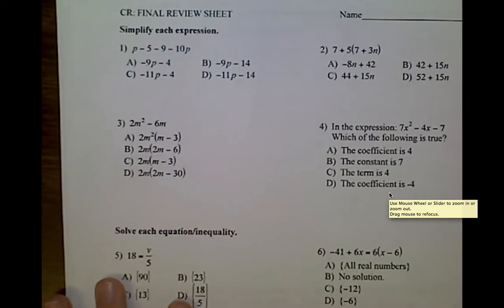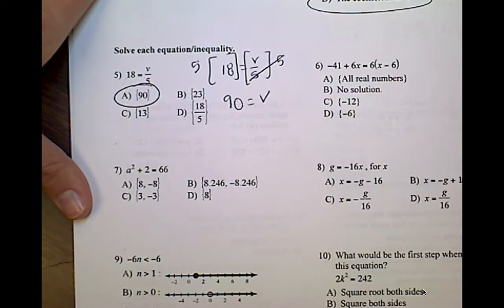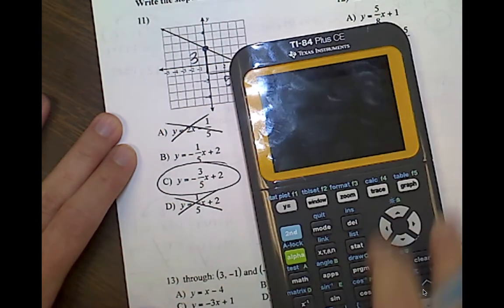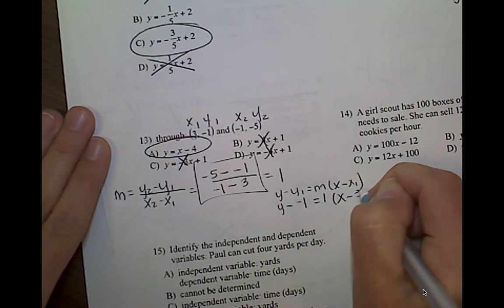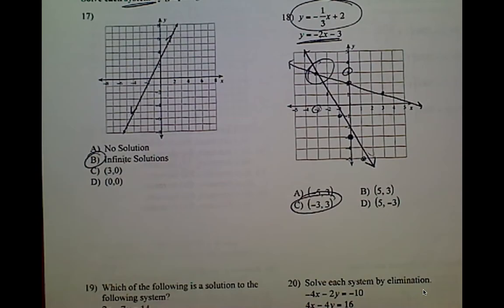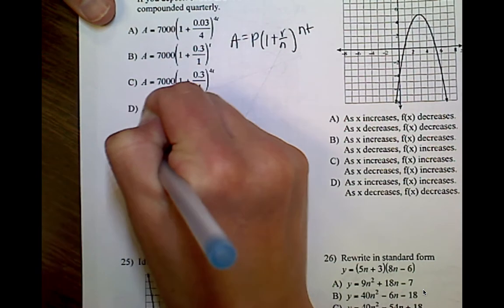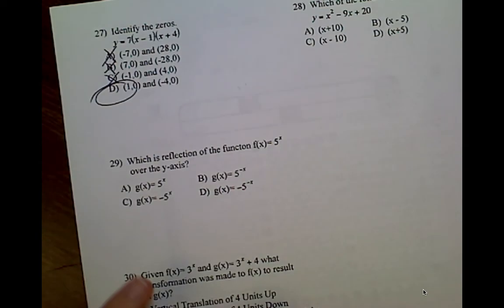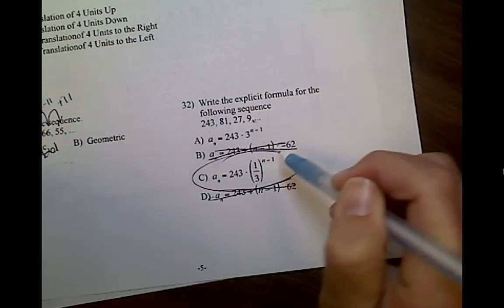CR Final Exam Review 2017